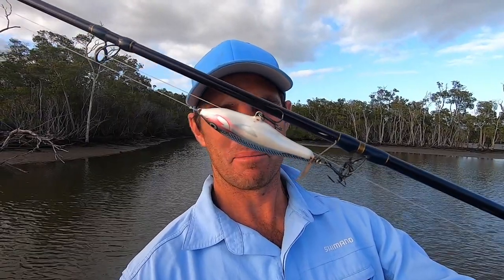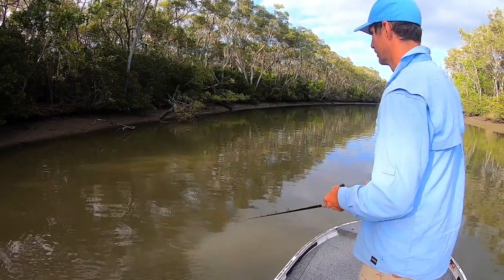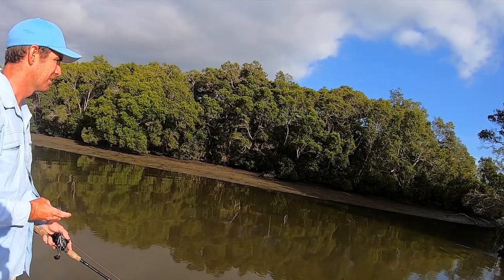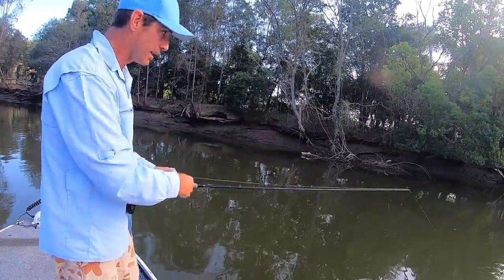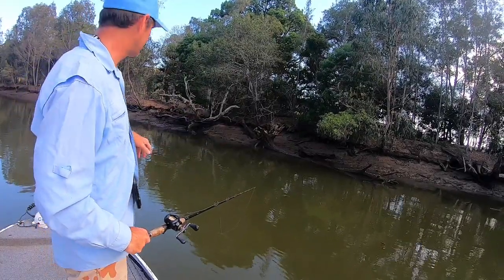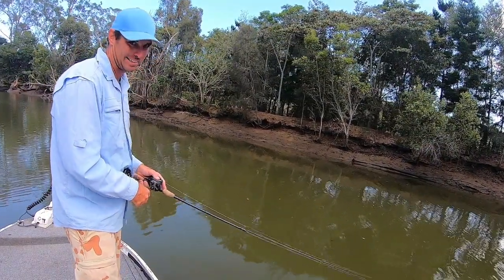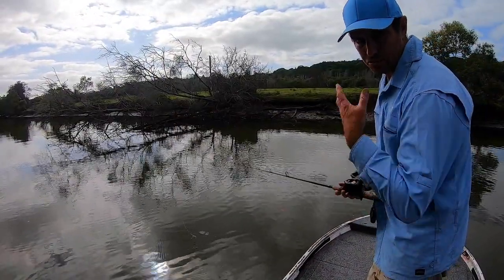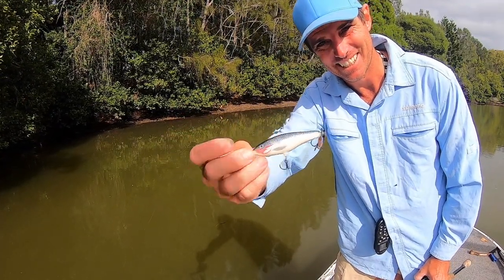Mangrove Jack Topwater Tactics - Rapala Skitter Prop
I drift a tiny creek in search of Mangrove Jack. I share tactics on how to fish the Rapala Skitter Prop and discuss the retrieves that can make the difference.

To get your hands on my full length films go